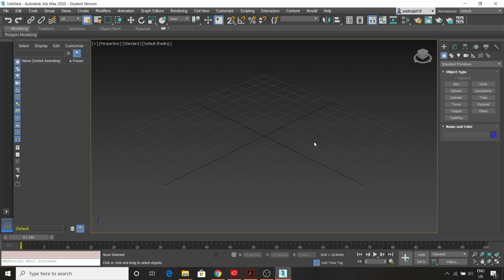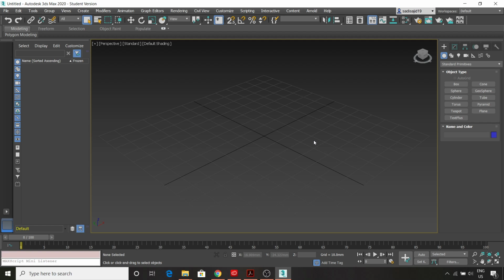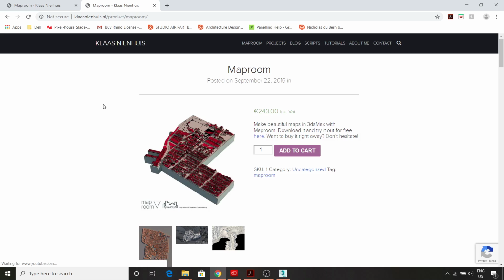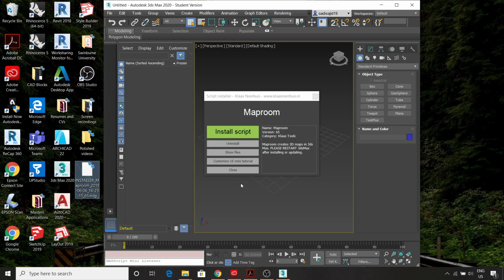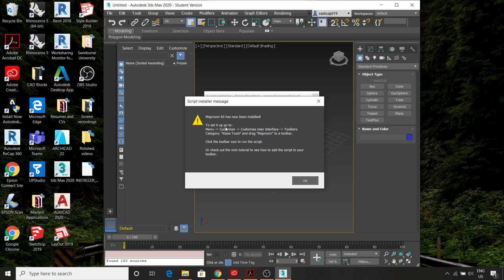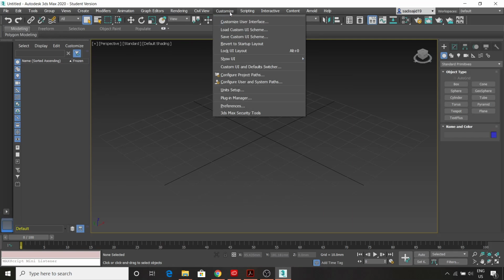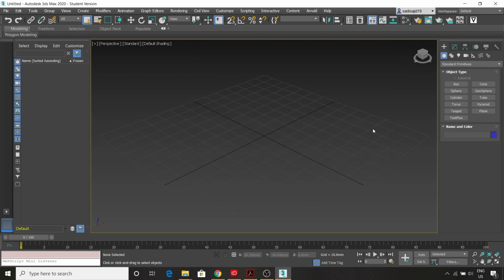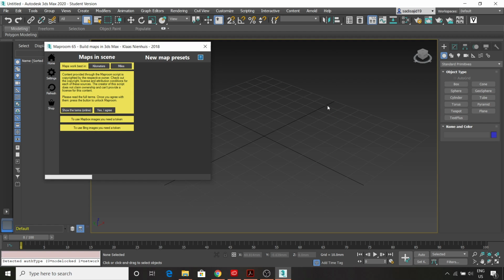Installing Maproom Plugin in 3Ds Max